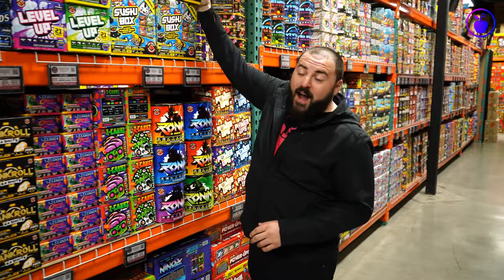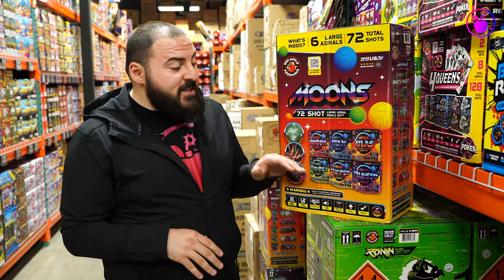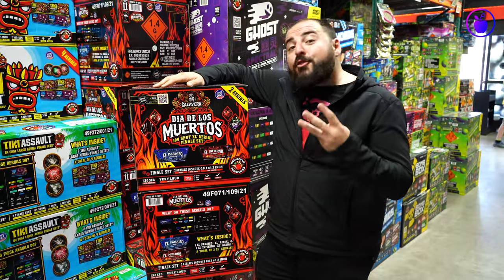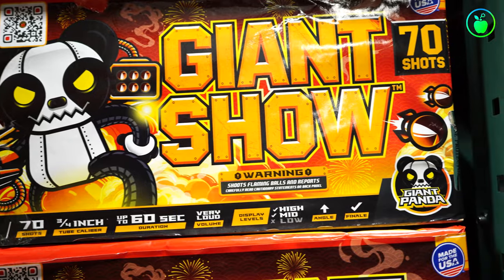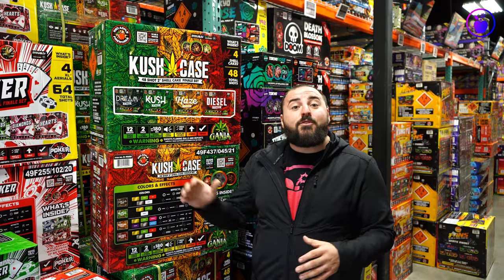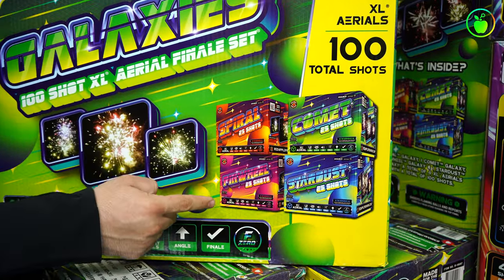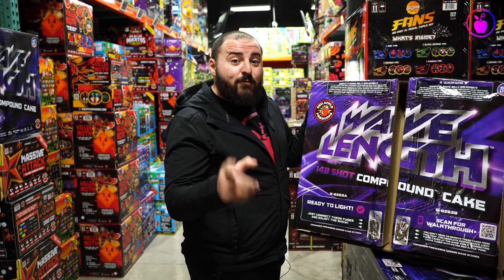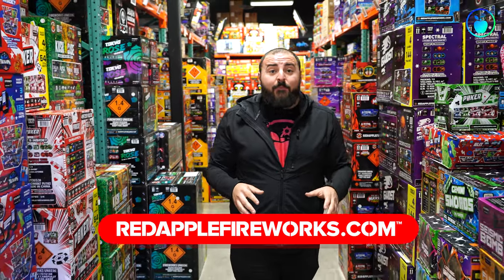Top 10 Aerials To Buy For 2022 with Mike! | Red Apple Fireworks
🍎 THE BEST FIREWORKS TO BUY! 💥
Mike from RedApple Fireworks is here to showcase to top 10 aerial to buy for 2022! Standard Aerials, Large Aerials, XL® Aerials, Finale Sets® & more make the list! Check out the amazing effects, bright colors & loud booms in these awesome fireworks!

Let us know what some of your favorite aerials are!

💥DO NOT ATTEMPT ANYTHING YOU SEE IN THIS VIDEO!💥

►TL;DR:
00:00 - Intro

00:18 - #10 Sushi 64 Shots Standard Aerial Finale Set

00:55 - #9 Moons 72 Shots Large Aerial Finale Set

01:57 - #8 Fans 100 Shots XL Aerial Finale Set

02:55 - #7 Dia De Los Muertos 100 Shots XL Aerial Finale Set

04:01 - #6 Giant Show 70 Shots XL Aerials